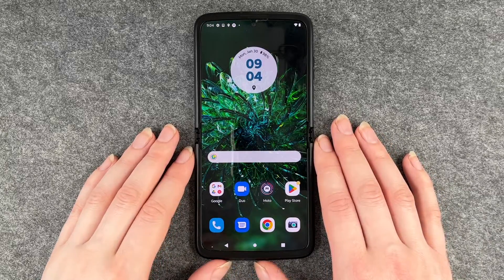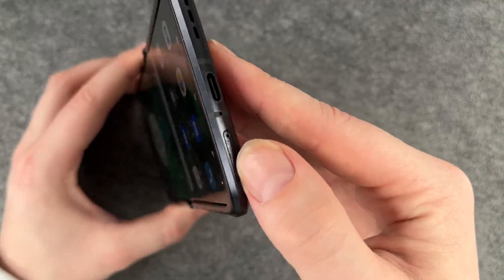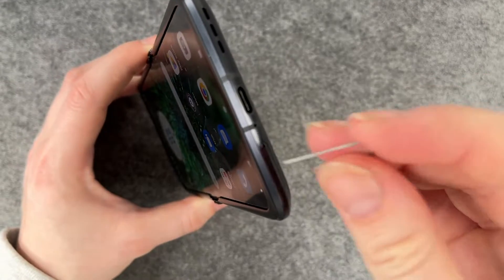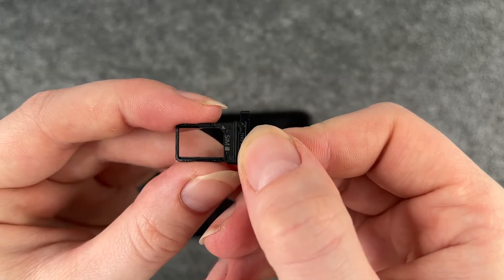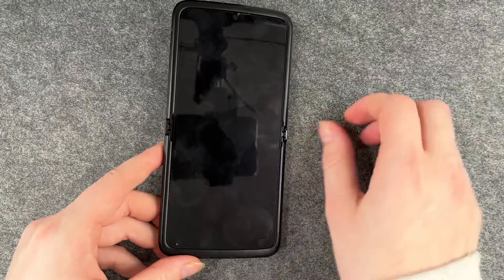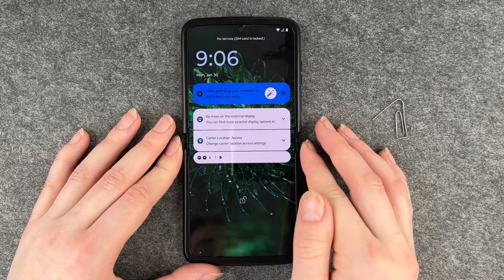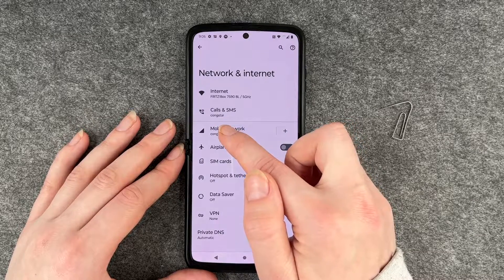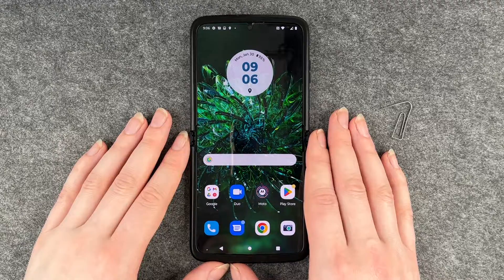Motorola Razr - How to insert a SIM card • 📲 • 📶 • ✅ • | Tutorial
We will show you how to insert a SIM card into your Motorola Razr so that you can make calls and surf the web. As a dual-SIM-capable smartphone, the Razr offers the option of using two SIM cards - that is, two phone numbers - in one phone. We will insert a SIM card today to demonstrate how it works, namely a nano-SIM of course.
Good luck inserting the SIM card and have fun with your new Motorola smartphone and our video.